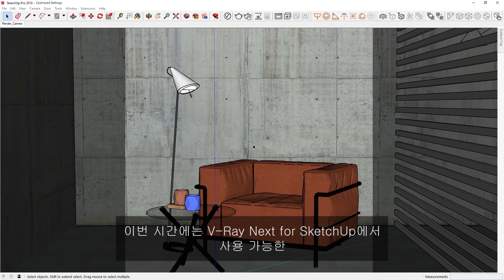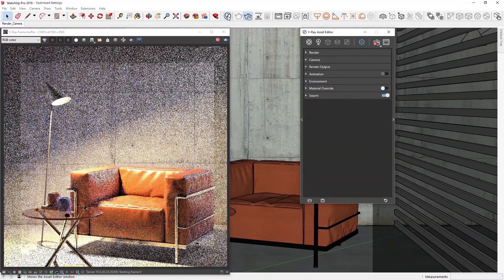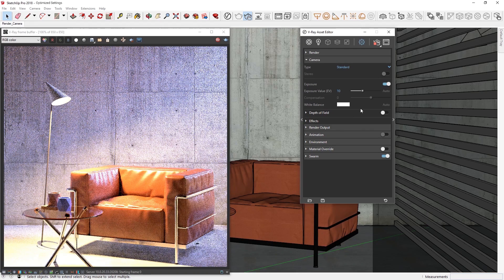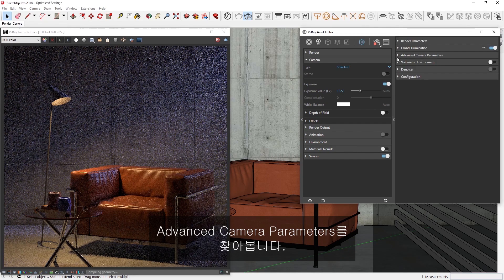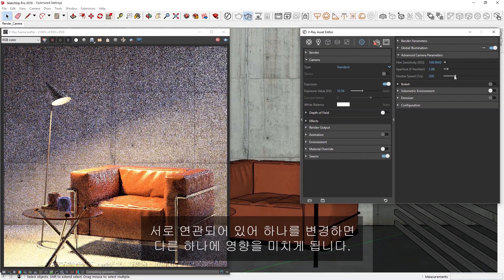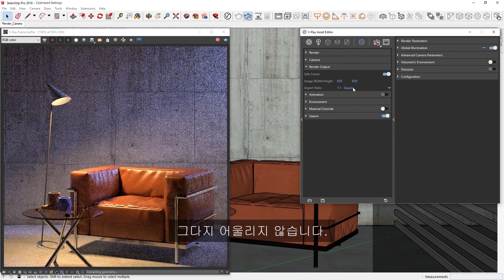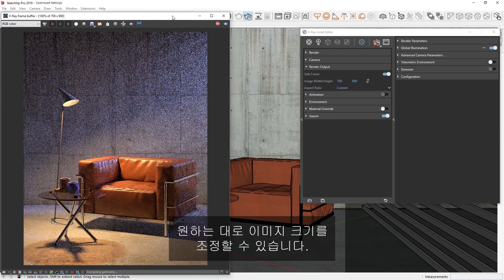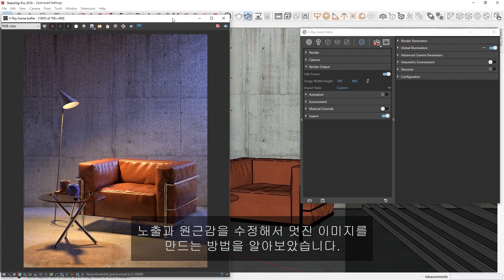V-Ray Next for SketchUp Courseware — 최적화된 설정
에서 무료 30일 테스트 라이선스를 신청하실 수 있습니다.

이번 시간에는 V-Ray Next for SketchUp에서 사용 가능한 Settings 탭의 새로운 최적화 기능에 관해 알아보겠습니다.
Render settings 탭은 워크플로우 속도를 높이기 위해 더욱 직관적인 레이아웃을 갖추도록 재설계되었으며 고급 파라미터에 대해서는 여전히 동일한 성능과 제어 기능을 제공합니다.
이를 시연하기 위해 먼저 Interactive render를 시작하고 Asset Editor를 열어줍니다.